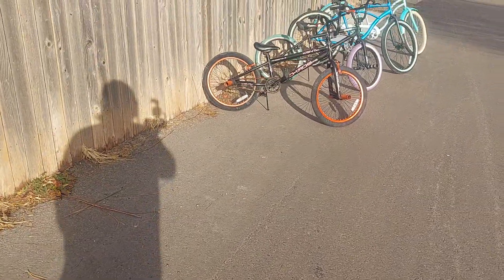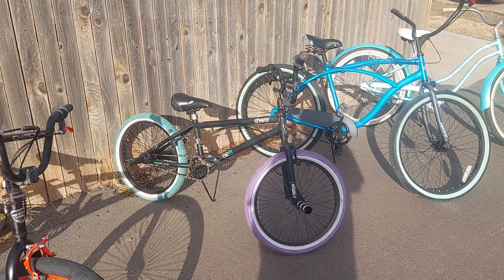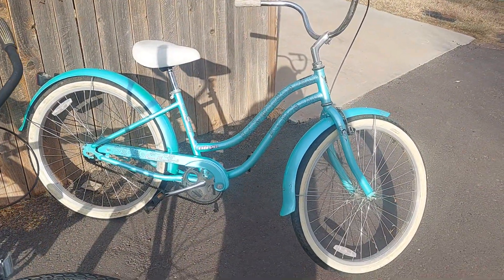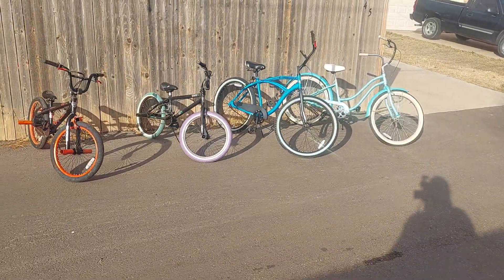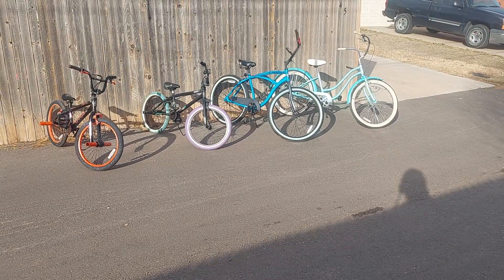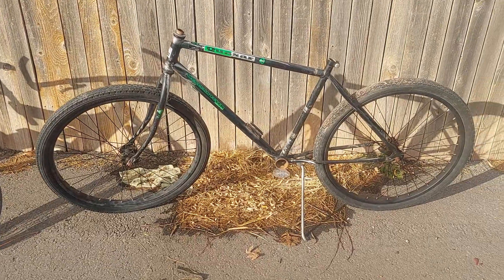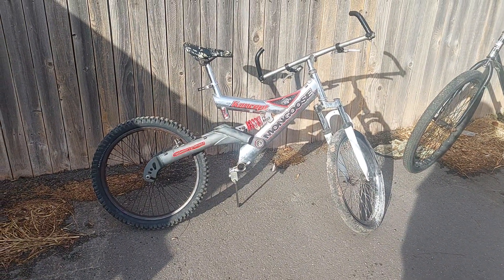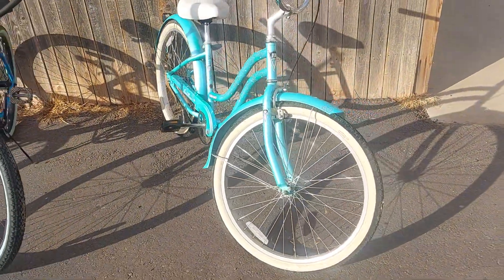Giveback's and current personal projects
26" Nirve Beach Blossom and 26" Huffy Cranbrook pair. Hyper bike co. Mike Spinner Pro.
Kent Cycles Chaos FS20. these are the current give back bikes we have ready to go. We'll come get it!